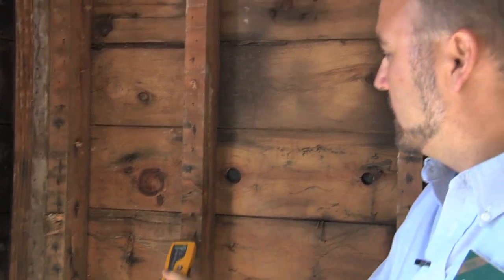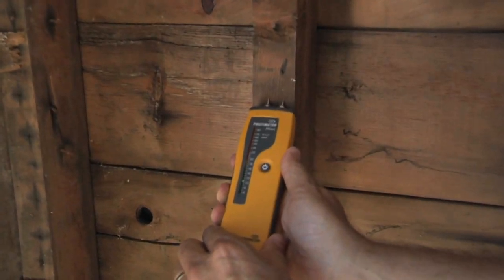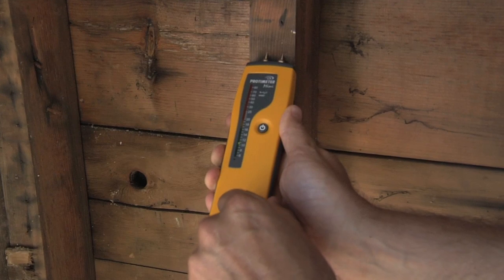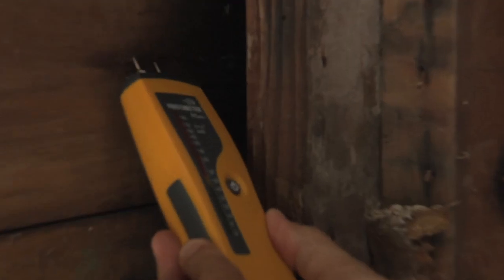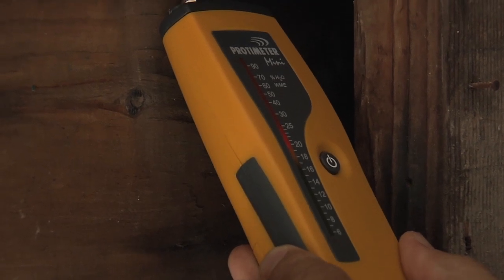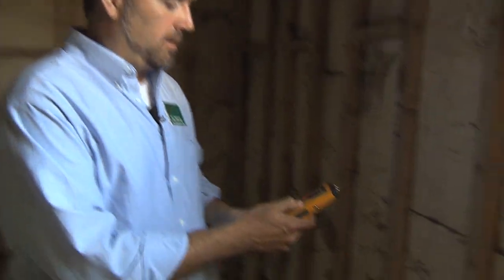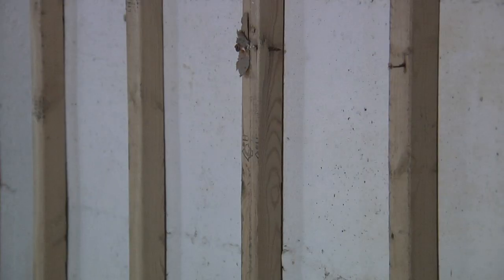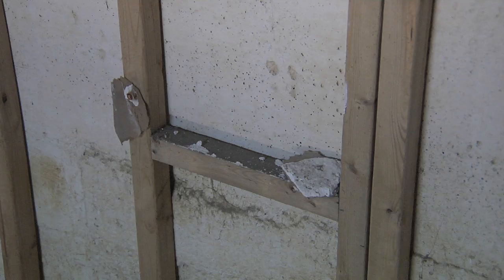Flooded Home: Make Sure Everything is Dry Before Rebuilding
NDSU Extension Educator Carl Pedersen shows what to look for and check out in your home before rebuilding after the flood.